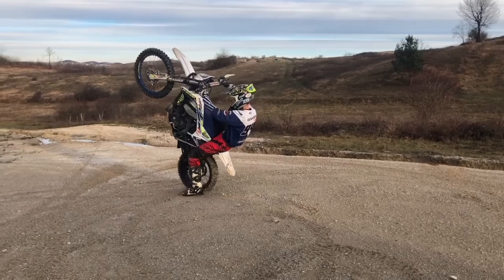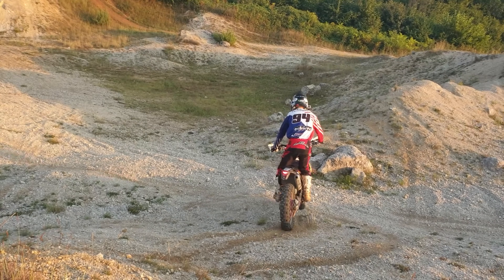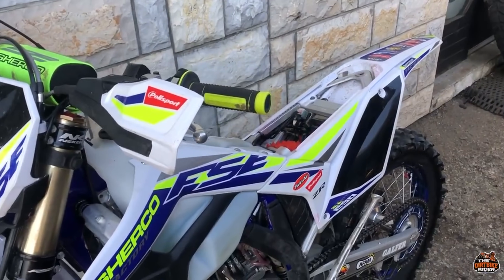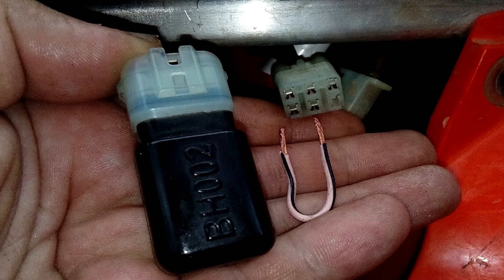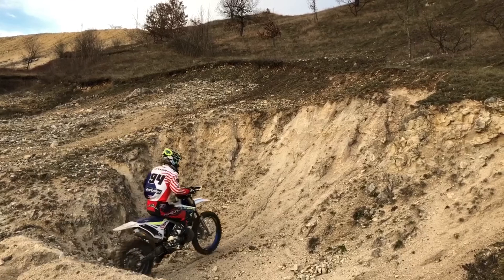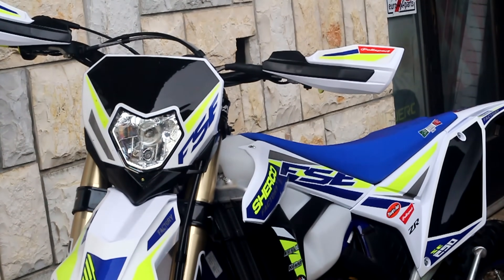SHERCO vs KTM | Which is better for Enduro ?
Both bikes are very good and each has advantages and disadvantages. KTM has long been a well known brand and a leader in the enduro world and racing. But Sherco proved to be a good competitor in the racing, for us hobby riders he is a very good dirtbike and comes with a lot more equipment than KTM.

Want a better suspension? Cheaper parts? More Traction?
Buy Sherco SE300

Want a more aggressive engine? More parts stores? Easier to sell later?
Buy KTM EXC300 TPI

KTM TPI is a very good dirtbike and very easy to use. You have two tanks that matter, one for fuel and the other for two stroke oil. You don’t have a problem with mixing fuel like you have on sherco. You can also tip over the dirtbike and the fuel will not leak under, which is good if you often crash or ride very extreme enduro tracks. You can save a lot of fuel when compared to a carburetor. Ktm with wp suspension has a big advantage when compared to sherco and kayaba. In the middle of the forest, you can manually adjust the suspension to your liking, if you want harder or softer. While with the kyaba this is a problem and a tool is needed for it, and even with the tool it is difficult to adjust the compression on the front forks.

But Sherco also has advantages, you can adjust the carburetor and adjust the engine to your wishes and riding style and on ktm tpi you cant do that. It is easier to ride in difficult conditions in hard enduro, and gives much more traction on the ground what is really important. KYB suspension is much more stable than WP, and is suitable for competition. Parts are much cheaper than for KTM, for us hobby riders this is very significant. Because this has become a very expensive sport in short time.